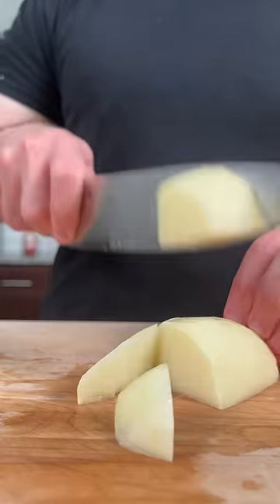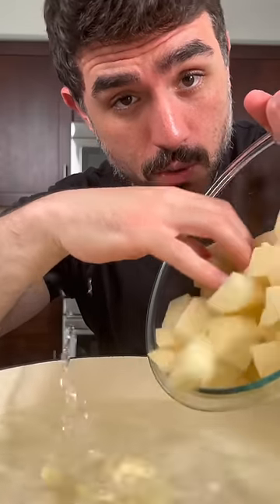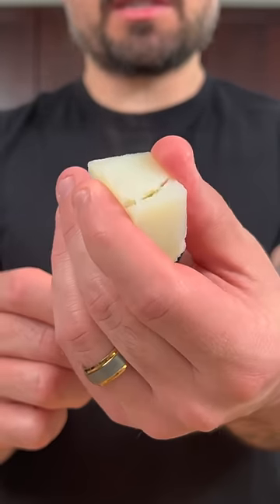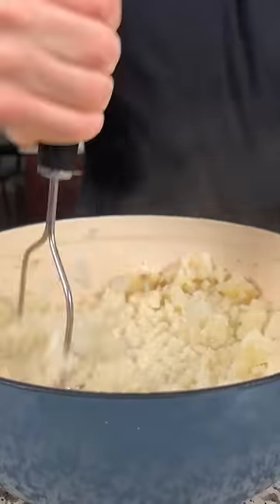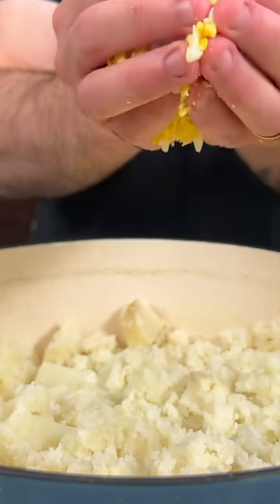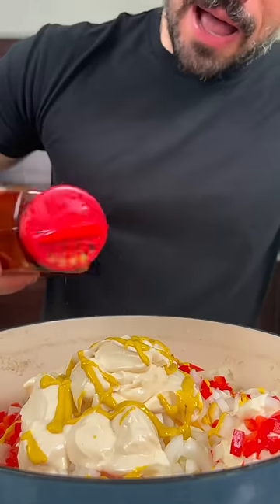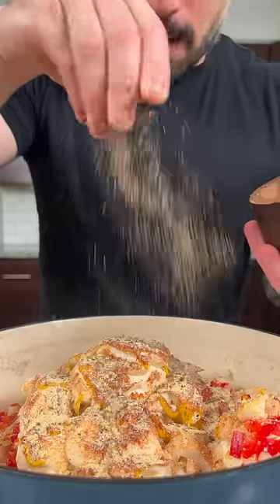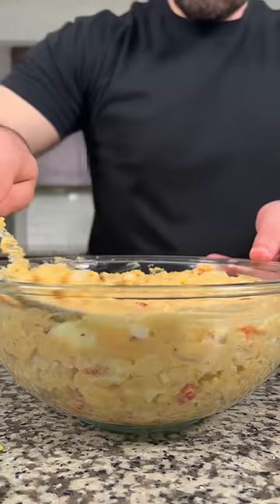Is This Famous Potato Salad Any Good?!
My Mother In Laws Potato Salad

Ingredients:

6 Large Russet Potatoes
5 Eggs
1/2 Sweet Onion (finely diced)
1/2 Red or Green Bell Pepper (finely diced)
15 oz Miracle Whip or Mayo
2-3 Tbsp Yellow Mustard
1 Tbsp Garlic Powder
1 Tbsp Granulated Onion
1 Tbsp Paprika
Lawry’s Seasoned Salt
Black Pepper

Instructions:

Wash, peel and cut the potatoes into 1 inch pieces. In a large pot filled with water add the potatoes and bring to a boil. Season the water with salt and boil until the potatoes are soft BUT NOT TOO SOFT! Drain and place back in the pot, mash the potatoes up just a little bit then let cool.

In a separate pot bring 1 quart of water to a boil. Once the water is boiling gently lower the eggs into the water and hard boil for 10 minutes. Run the eggs until cold water until cool. Peel and chop up 3-4 eggs nice and fine. Slice the remaining egg or 2 to use as garnish later on.

To the pot with the cooled potatoes add the chopped eggs, diced onion, diced bell pepper, miracle whip, garlic powder, granulated onion, yellow mustard, paprika, Lawry’s seasoned salt, and black pepper. Mix, taste, and adjust the seasoning to your liking.

(PRO TIP: This is best the next day, so we highly recommend making a day ahead of time as it gives the seasonings time to incorporate fully.)

Garnish and serve at your next BBQ.